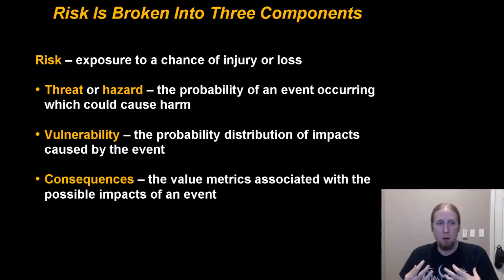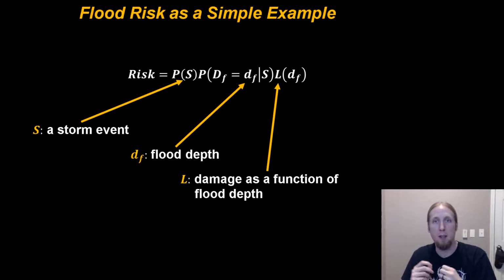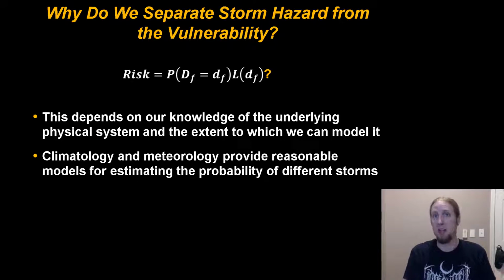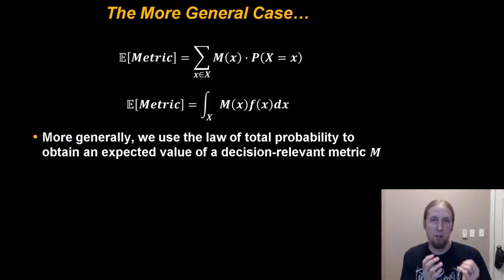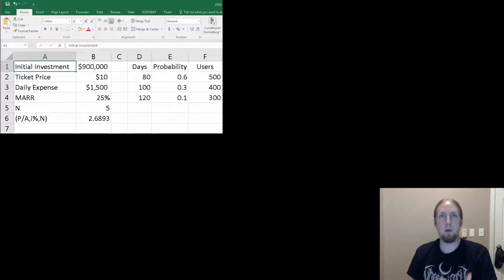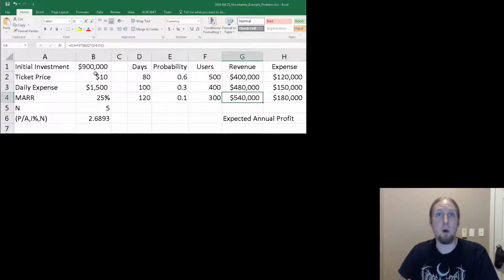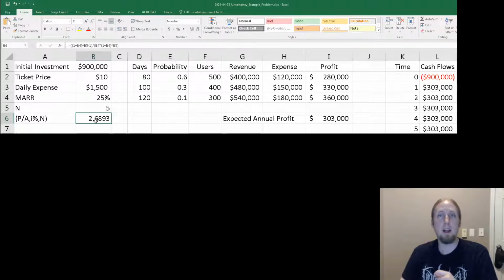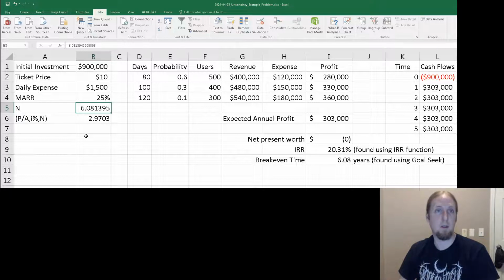Risk Analysis, Part 3: The Three-Part Framework of Hazard, Vulnerability, and Consequences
0:00:25 - The Hazard, Vulnerability, Consequences Framework
0:05:34 - Aggregating Risk from Multiple Events
0:07:18 - Presenting an Example Problem
0:08:35 - Working the Example Problem